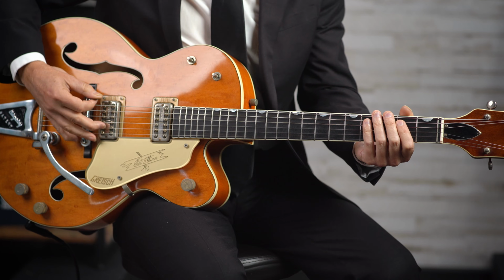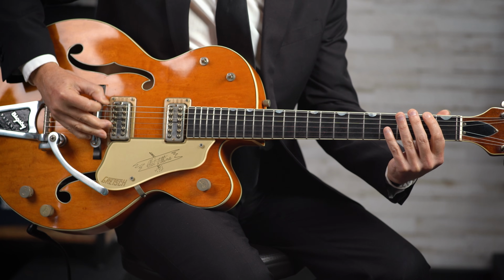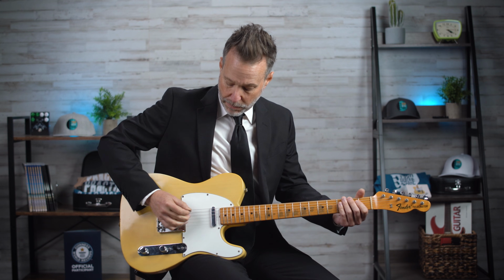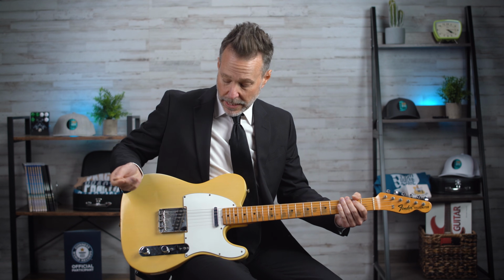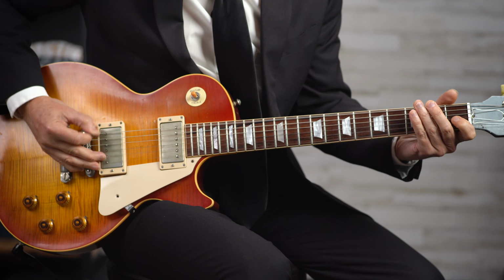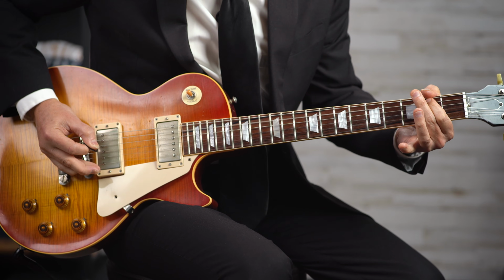James Bond, Spaghetti Westerns, & That Twangy Surf Sound!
Let's recreate the sound of an iconic genre that I refuse to let fade into history! James Bond/Surf Rock/Spaghetti Western all have a unique sound that transports you to a time and place you lived vicariously through your favorite films. In this video I'm going to show you how to get the tone, rhythm and feel of this genre. Tune up and plug in, because by the end of this one you'll be recreating the soundtracks of your childhood. I'll be using a few different electric guitars for this demonstration and we'll see how the tone translates. Let me know what you think!

If you like this video, you'll love the wide variety of guitar lessons on my channel.

7 Weekly Practice Focuses for All Guitar Players - Your daily guitar exercise system no matter what level of guitar you are currently at go to learn more about 365 and get started today.

With our global community growing by the day, I want to make myself as accessible as possible for YOU. You can now text 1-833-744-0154 to get in touch with me and ask questions!

JOIN hundreds (and growing) in our community and connect directly with me
If you're a UGS Member:
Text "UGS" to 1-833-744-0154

We want you to be!
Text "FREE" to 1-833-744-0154